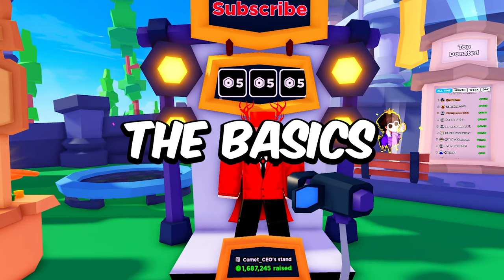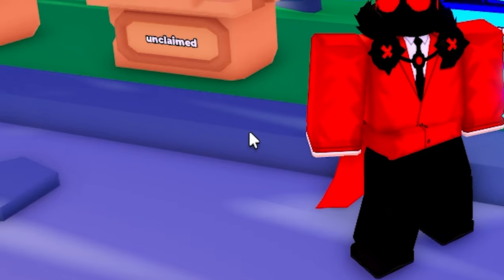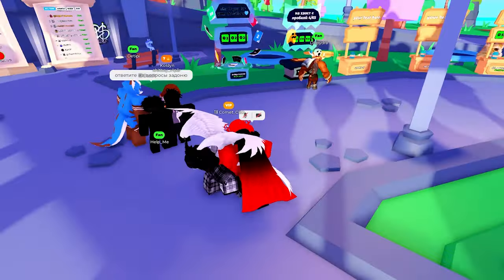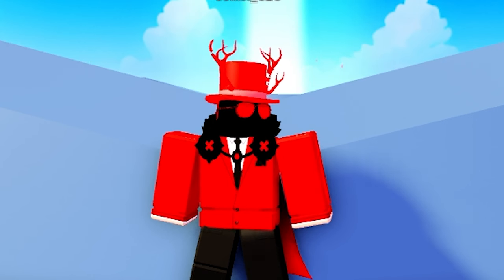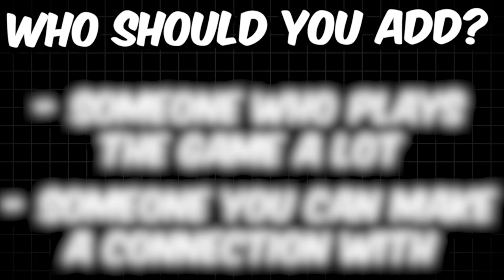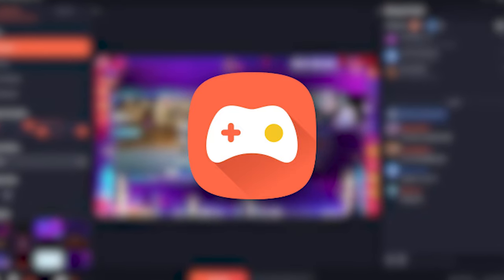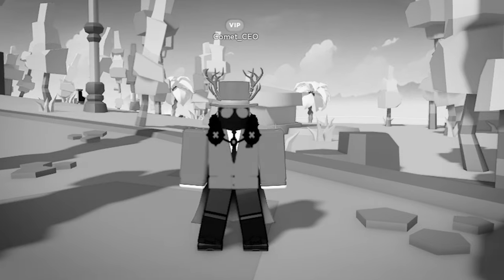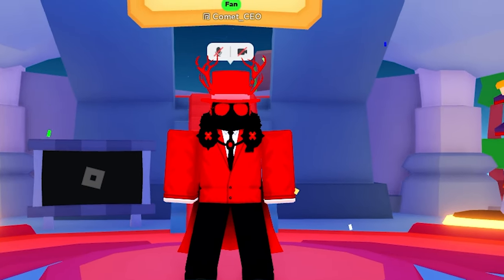How To Raise 1,000,000 Robux in Pls Donate (2024)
Want to know how to raise 1,000,000 robux? Watch the video to find out how!

I go through the basics of getting started in pls donate and go through the best methods to make robux. You may be surprised at how easy it is...

Similar videos:
I test 7 different methods to see if I can raise 10K Robux in a week!

Like SeaCrow "BEST WAYS TO RAISE 100K+ ROBUX In Pls Donate" or MrKontiki "How To Easily Make Your First 100,000 Robux In Pls Donate" but this time I show you how to make 1,000,000 robux instead.

Ty Olix for the description inspiration❤️

0:00 - Intro
0:10 - Correctly Setting Up Booth
2:24 - Best Strategies To Earn Robux
5:09 - Bonus Strategies
6:17 - Outro